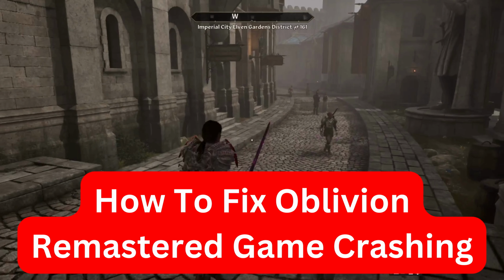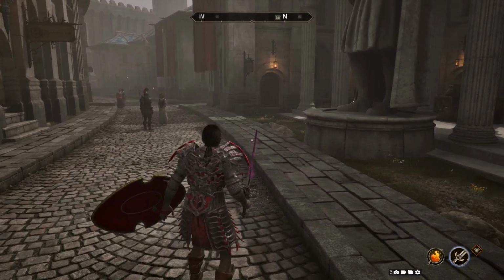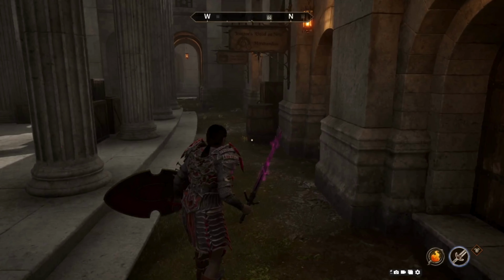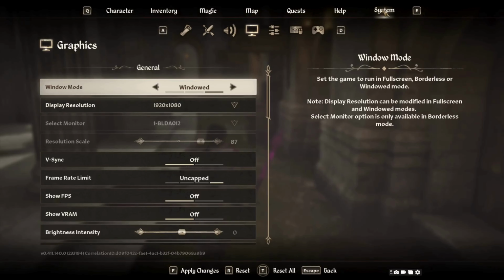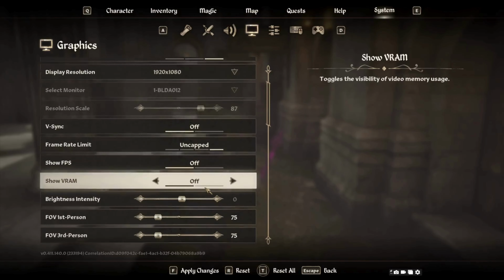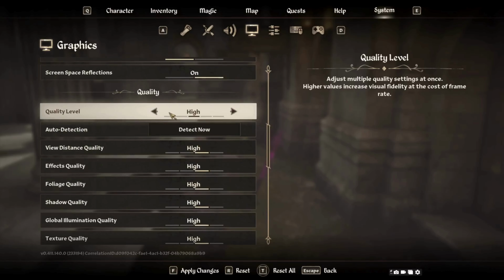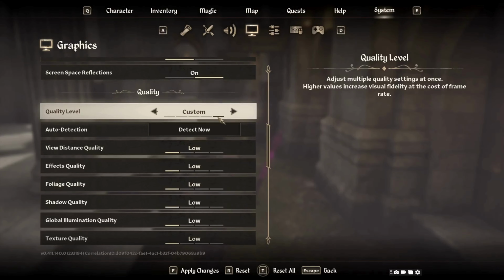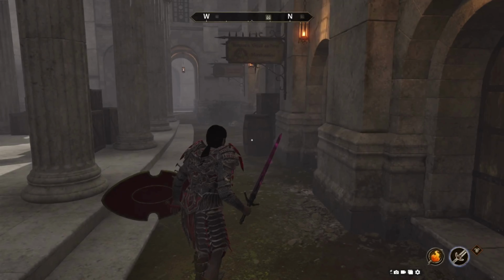How To Fix Oblivion Remastered Game Crashing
If you want to be able to fix oblivion remastered game crashing, then this video will be perfect for you!